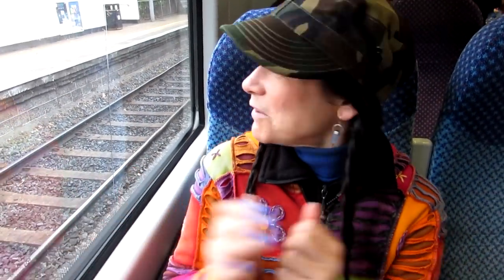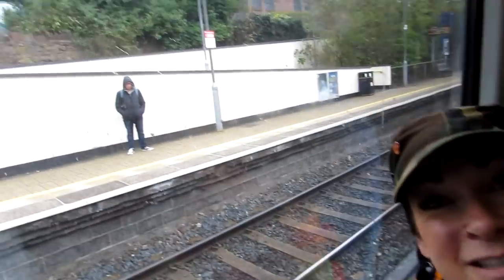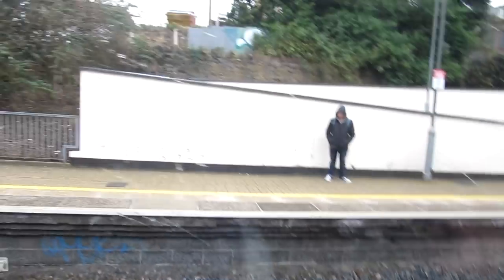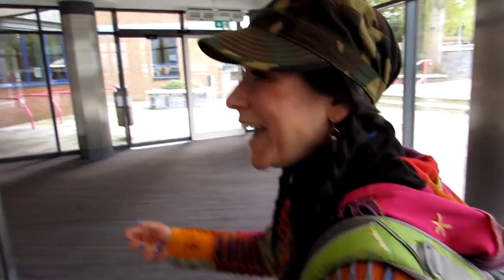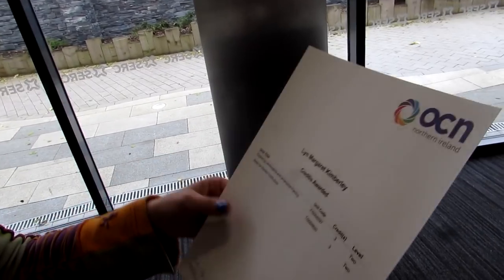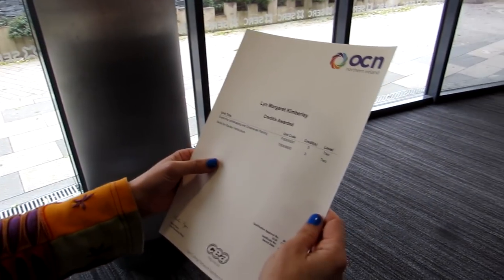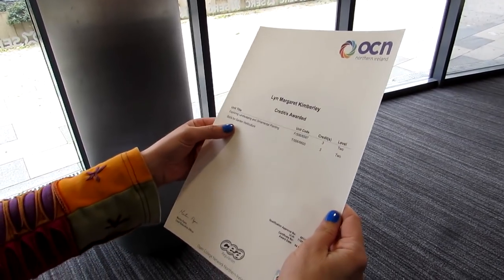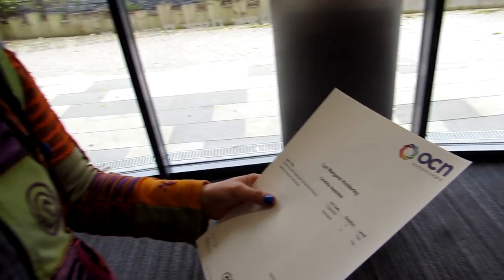Collecting my Horticultural Certificate - VLOG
Hi Guys :-D I am so happy to collect my second certificate for the second part of my Horticultural course :-D